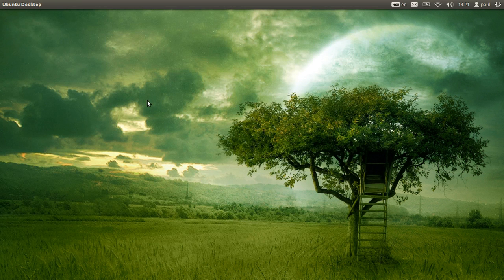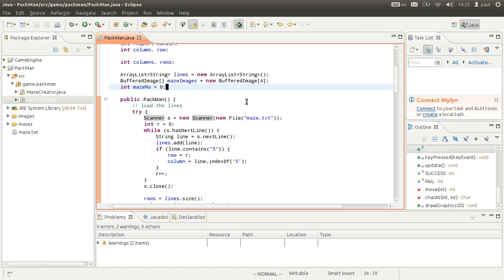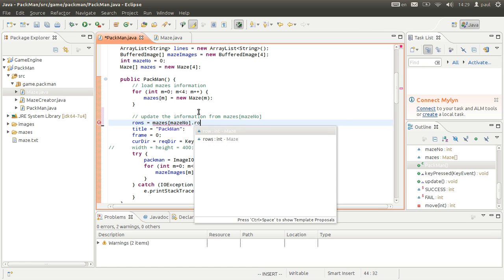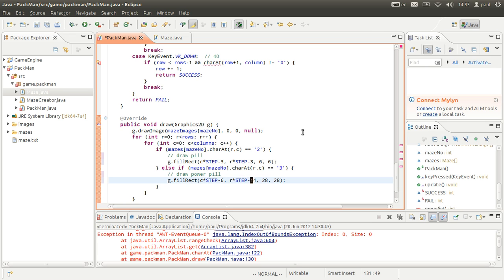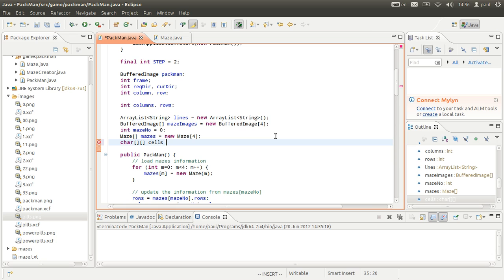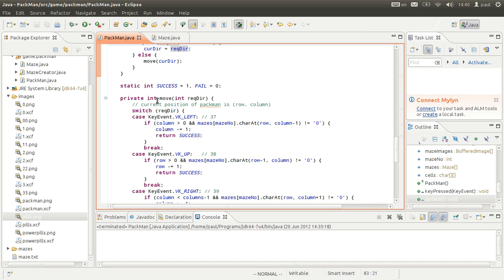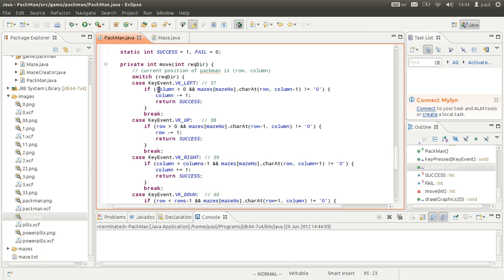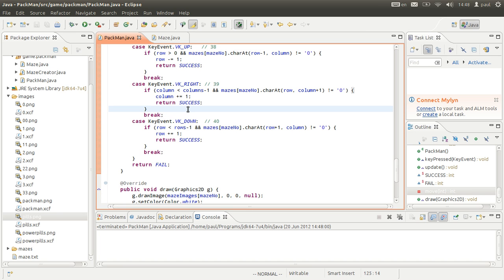The Making of PackMan - Episode 4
"the mazes and the pills"

- How to use actual maze images

- How to draw pills, power pills

- How to eat the pills

- How to eat the power pills and speed up

- How to go through the tunnels